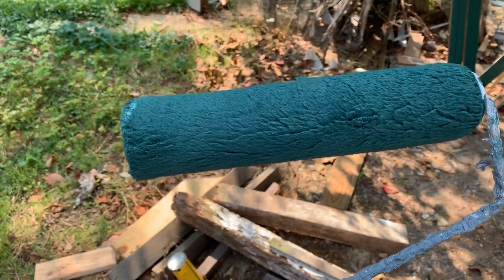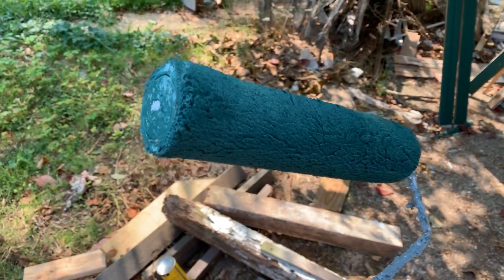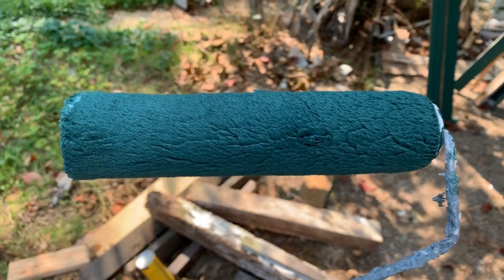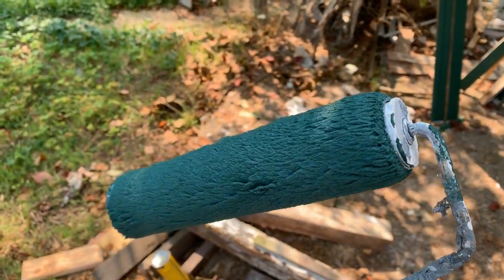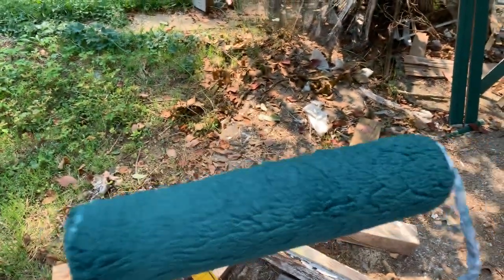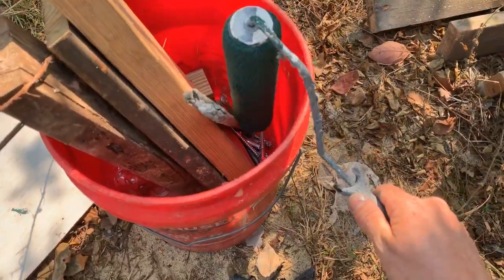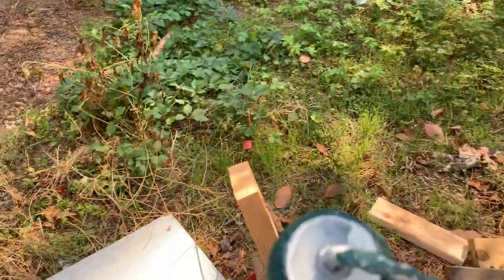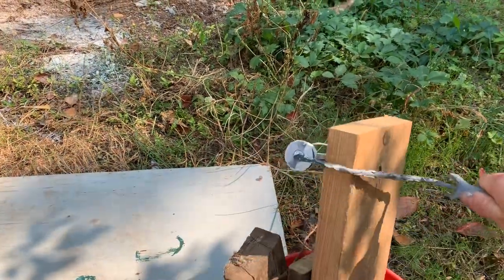Removing a wet or stuck paint roller without the mess and without any tools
I’ll show you a quick tip on how to remove your paint roller with little to no mess and no need for a wrap or gloves or special tools.